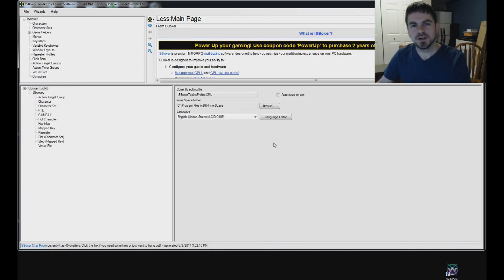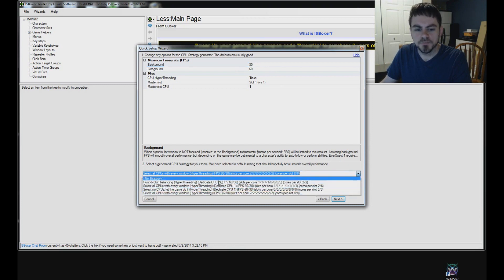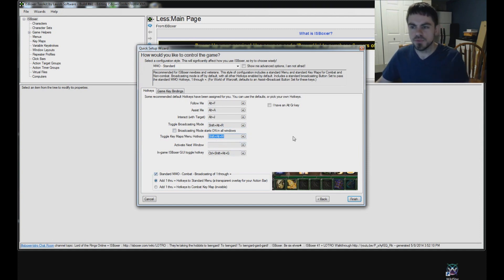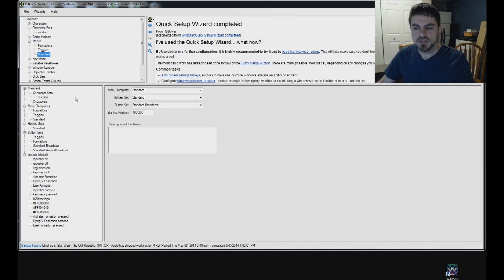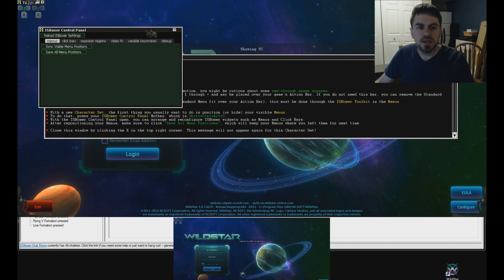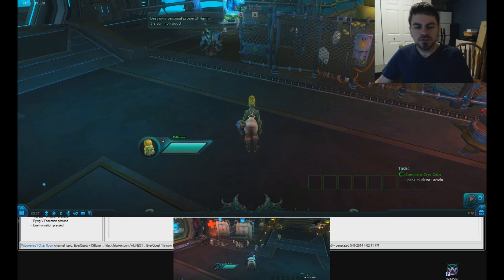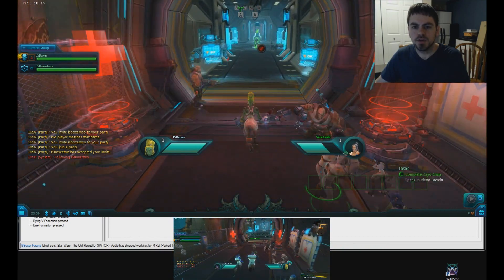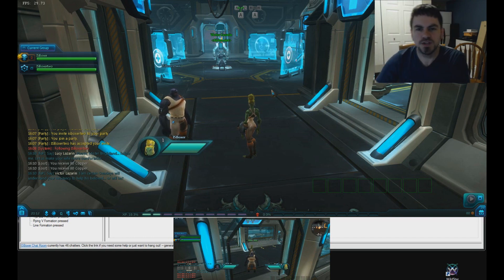WildStar multiboxing walkthrough for ISBoxer 41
This walkthrough should cover everything you need to get started multiboxing WildStar!